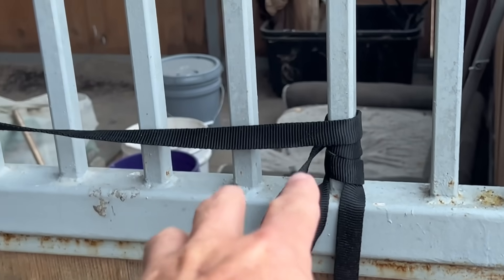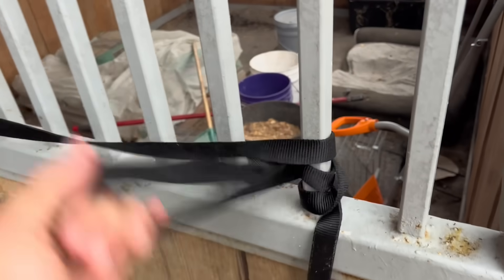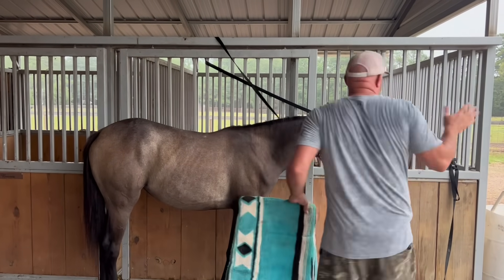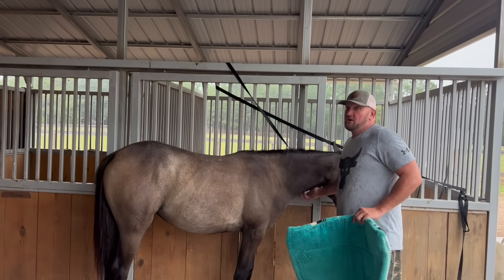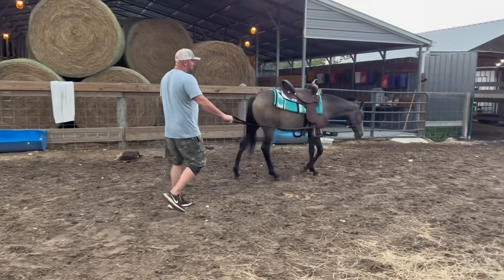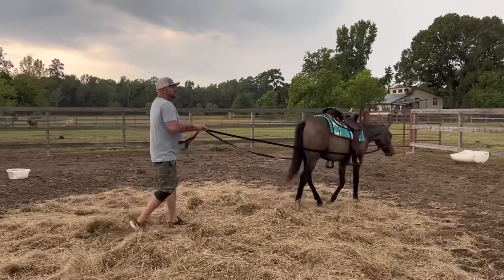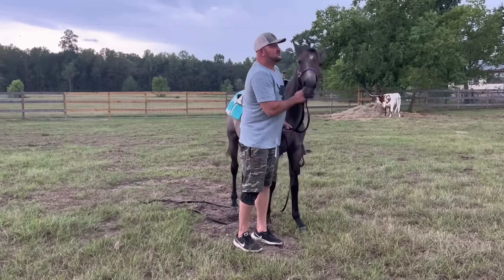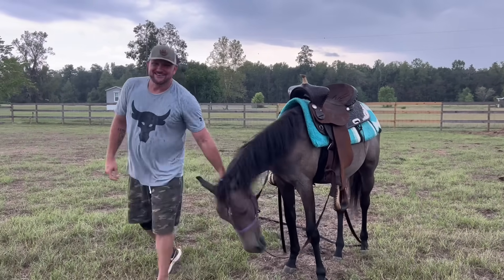Teaching Our Rescue Filly To Neck Rein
Saddle weights 23 lbs …. It’s not too heavy for her.